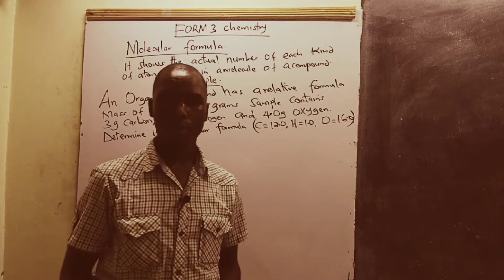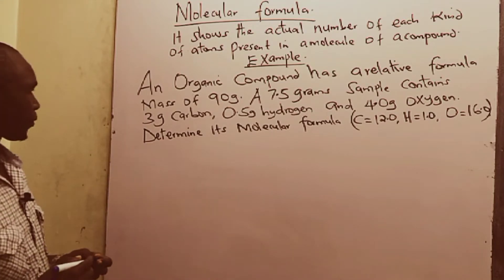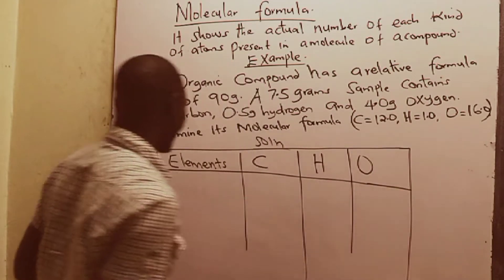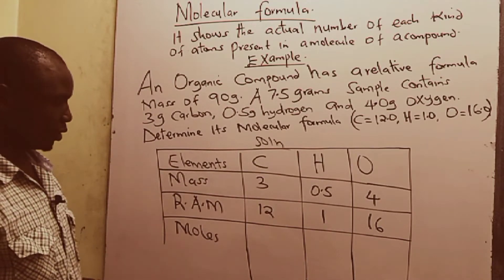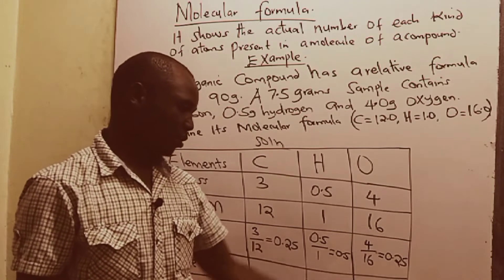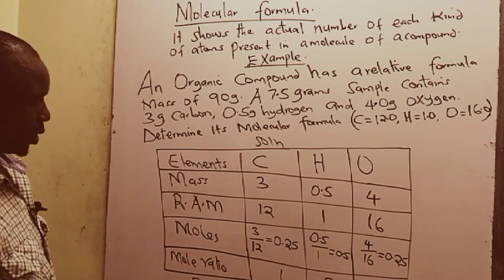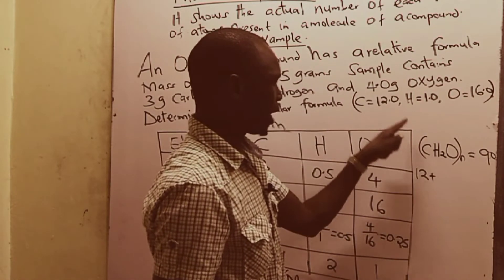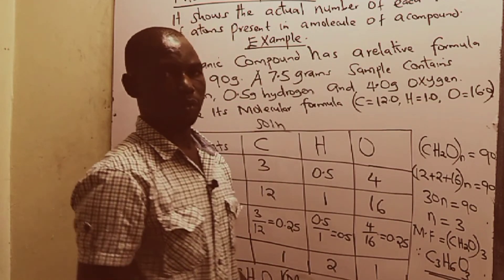FORM 3 CHEMISTRY (MOLECULAR FORMULA)LESSON 3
This lesson helps learners how to calculate molecular formula from empirical  formula.